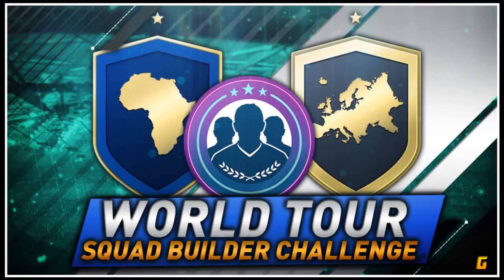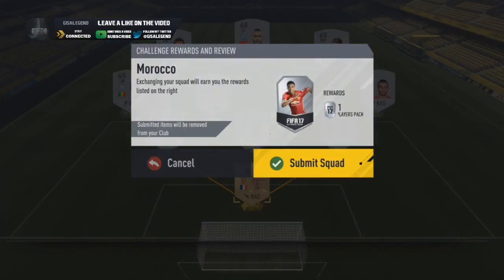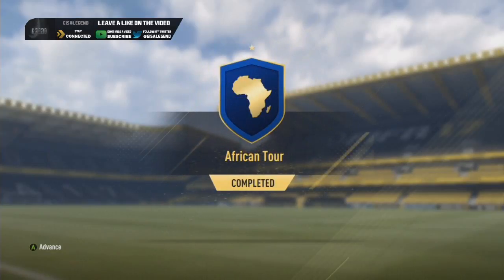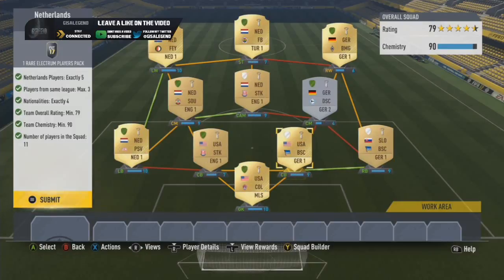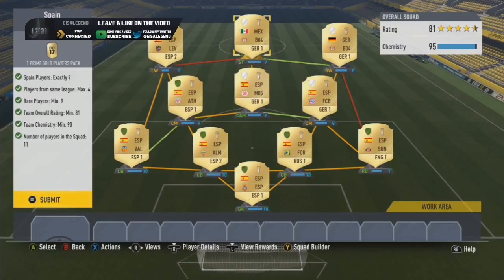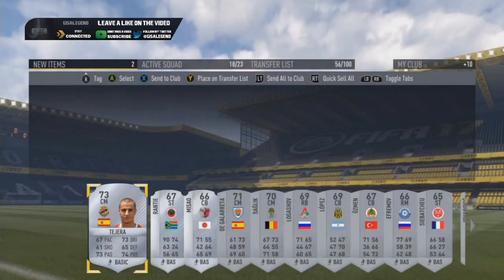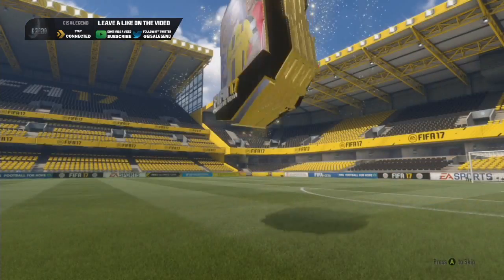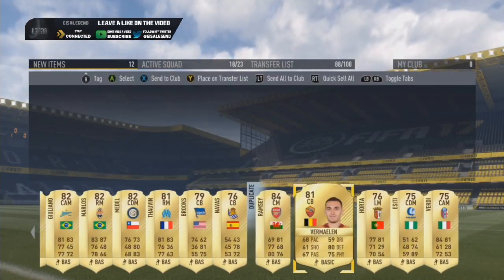FIFA 17 SBC European and African Tour Completed and Rewards (IF Packed)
FIFA 17 Squad Builder Challenges have proved so popular for people to do thought show how to do the European and African Tour SBCs there are a good amount of nations to cover plus discuss the prices, requirements and more.